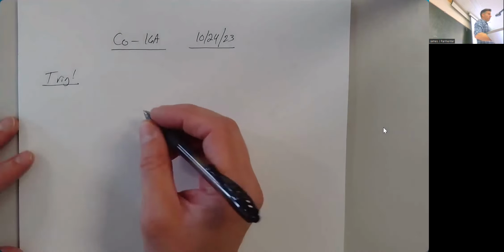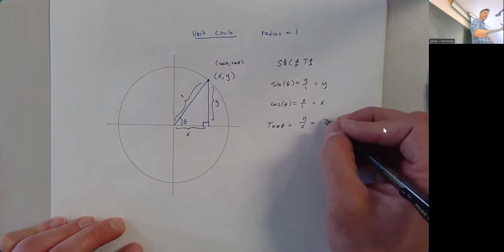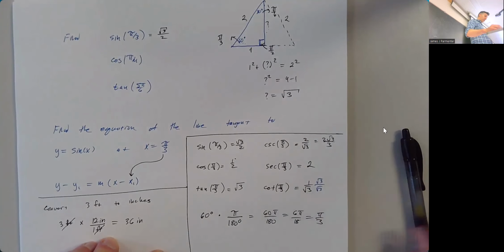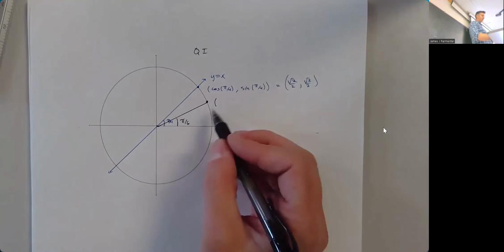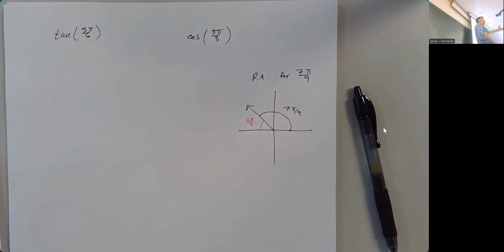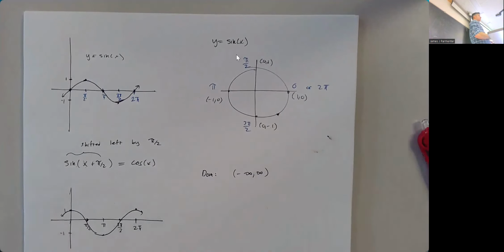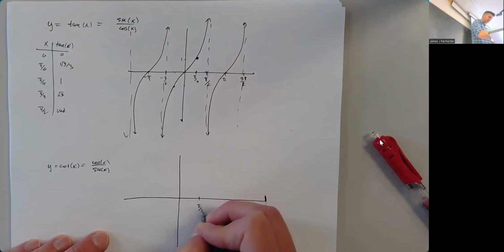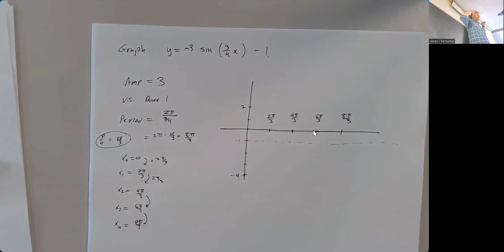Co-16A 10-24-23: Trigonometry All Day Long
Sorry the video got cut off at the end.  To see the last graph check out the clas notes